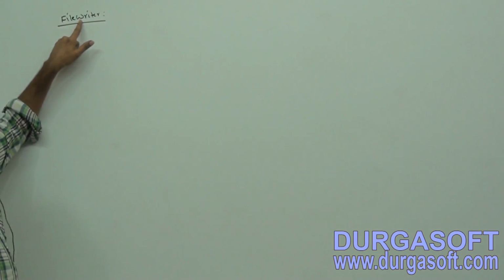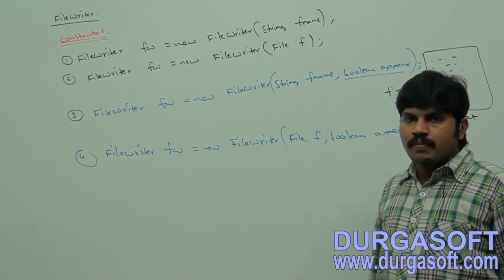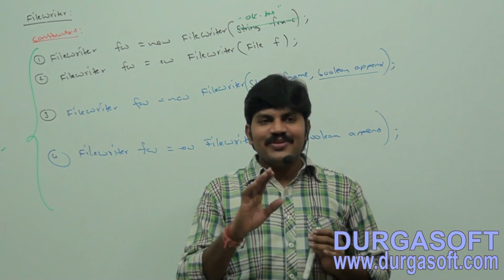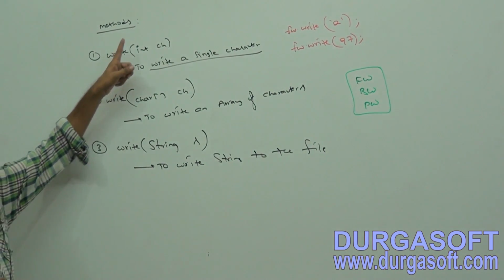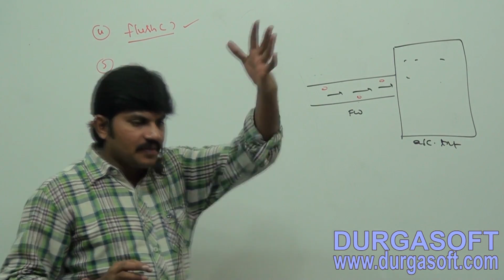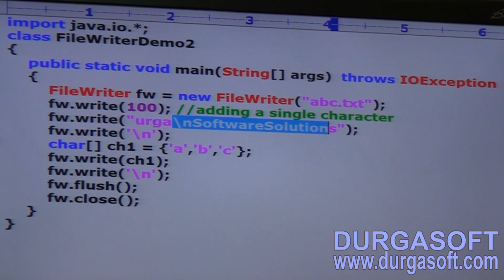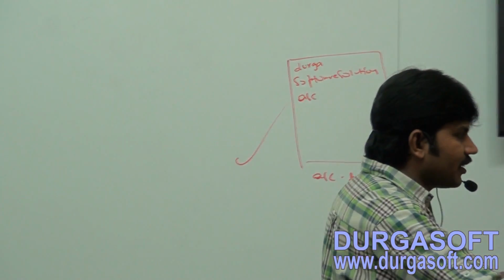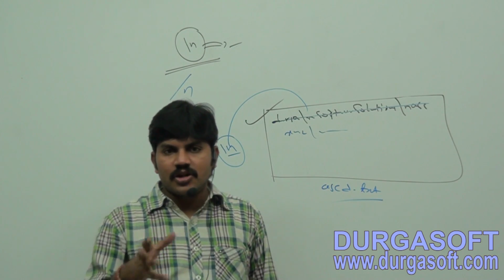Core Java With OCJP/SCJP: File I/O Part-2||Filewriter||importent methods